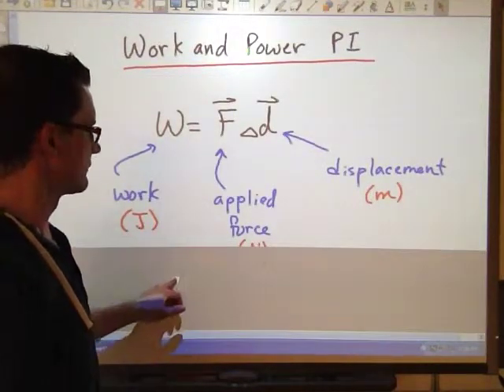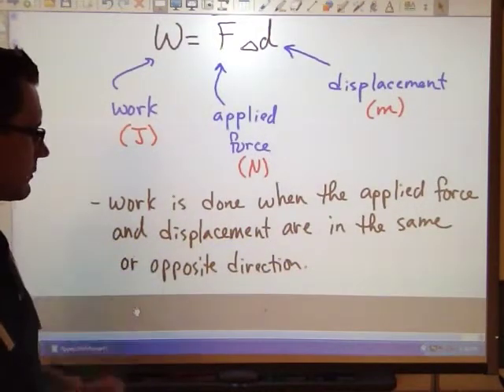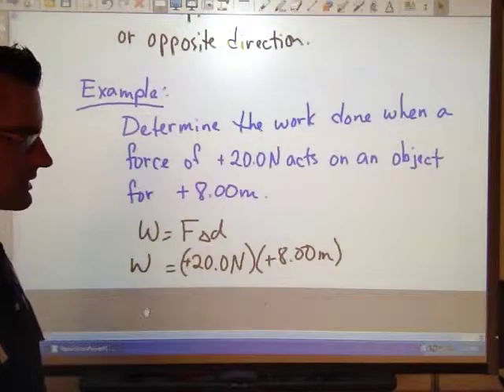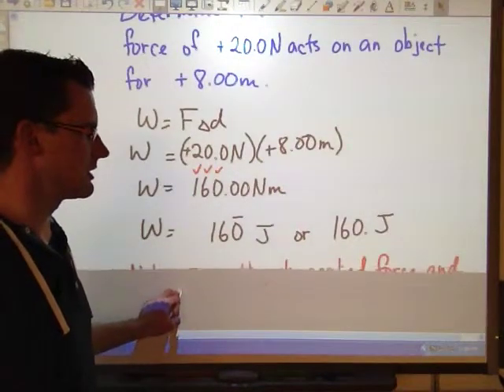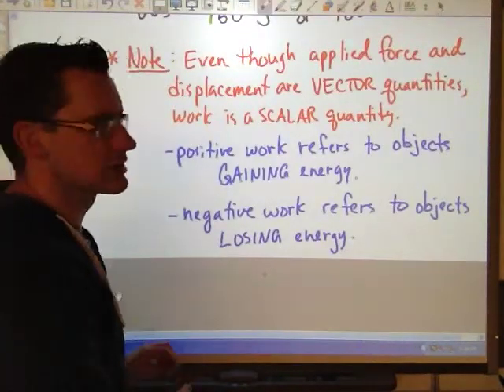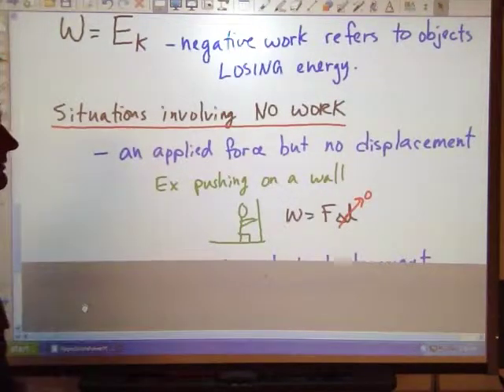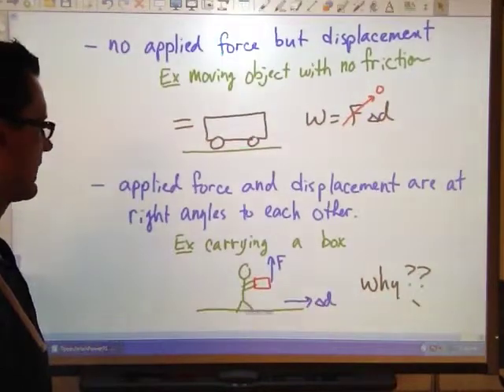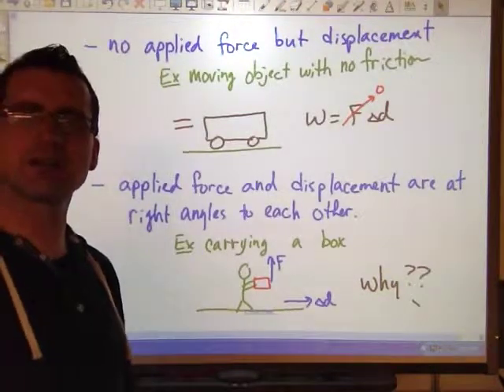Work and Power PI